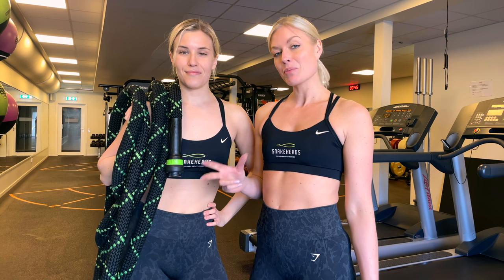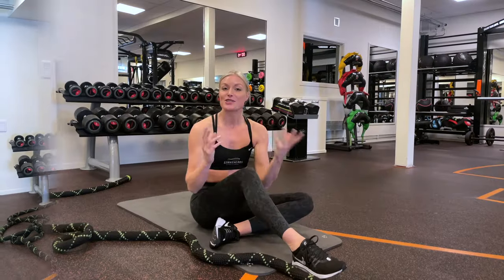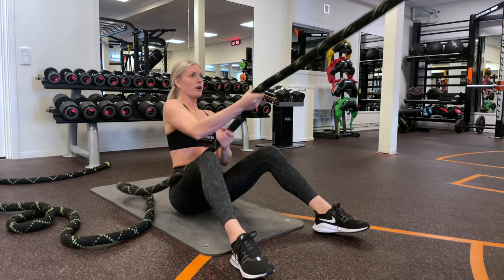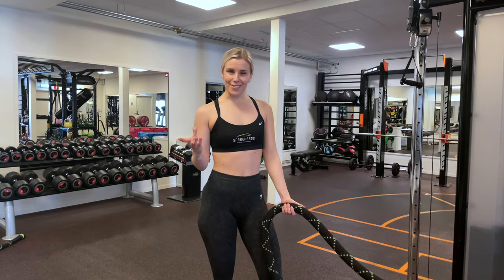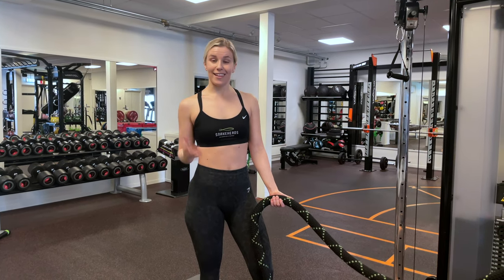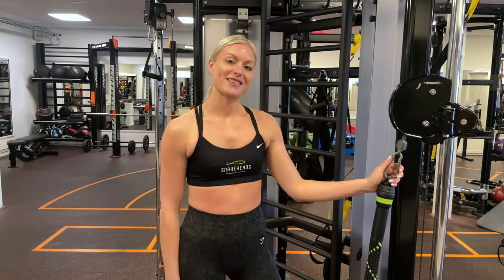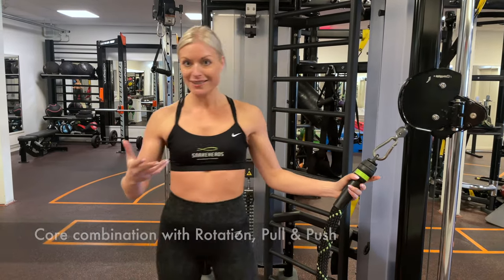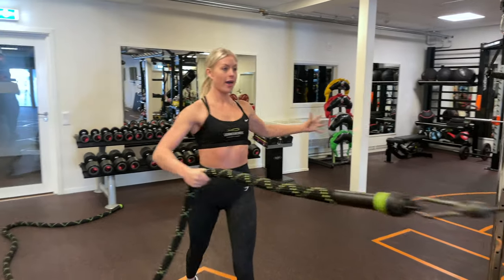BATTLE ROPE TRAINING IN A CABLE MACHINE!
In this video Mathilda & Sofia will show you three effective, functional exercises that you can do with your Snakeheads rope and a cable machine! So as well as your rope you’ll need your drag & climb loop attachment. This attachment allows you to quickly and securely attach your Snakeheads rope to other gym machines and equipment to perform incredibly effective and varied exercises!

The exercises in this video are as follows, they’re just about as functional as it gets! Discover how you can challenge the targeted muscles with a twist and add a dynamic flow to your training!

💚 Seated Row
💚 Lunge & Pull
💚 Core combination with Rotation, Pull & Push

With Snakeheads you can dramatically improve all elements of your fitness whilst having fun, and anyone can do it! 🔥🐍